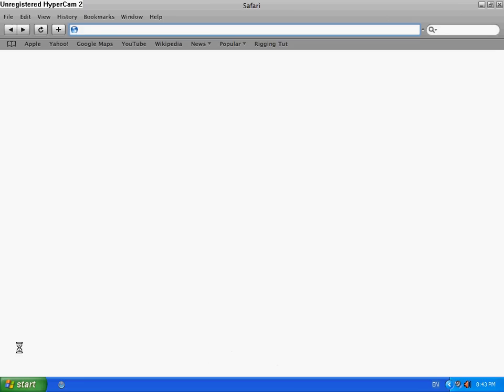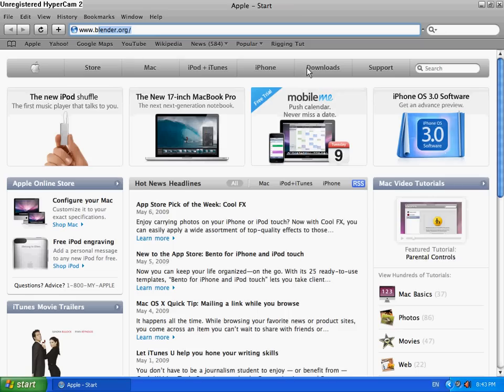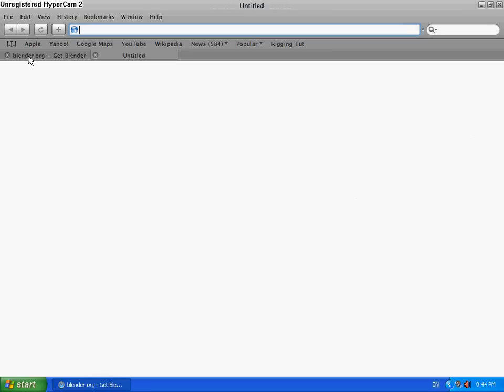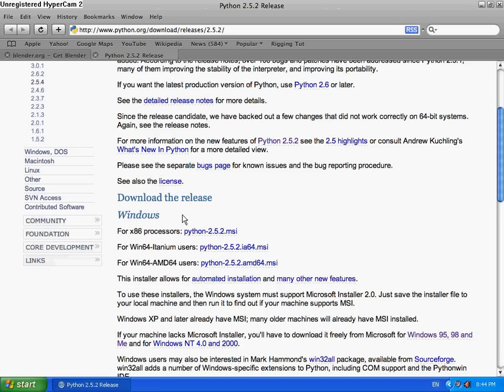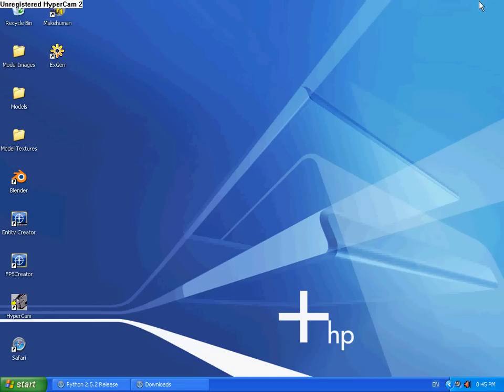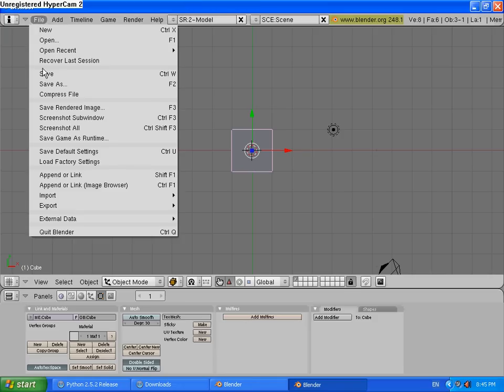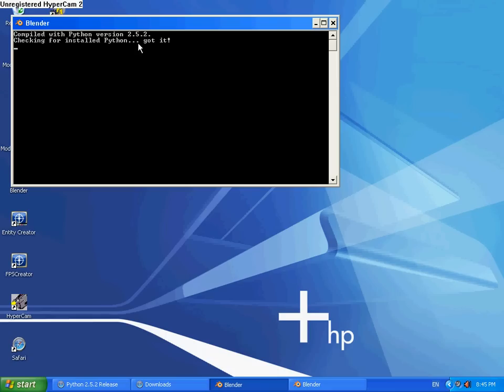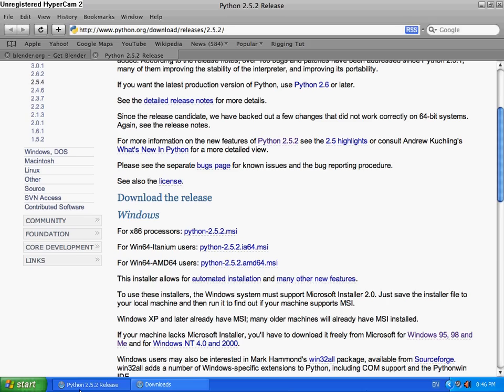Blender Collada Import Fix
Hi, as i said I'd host this to help u so enjoy and hope it helps.